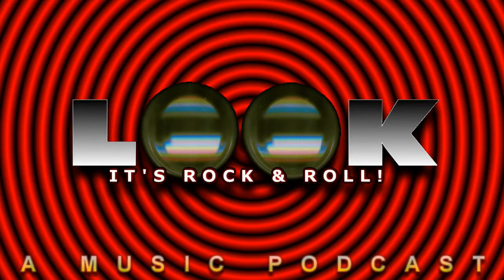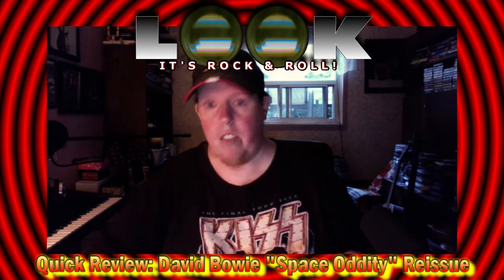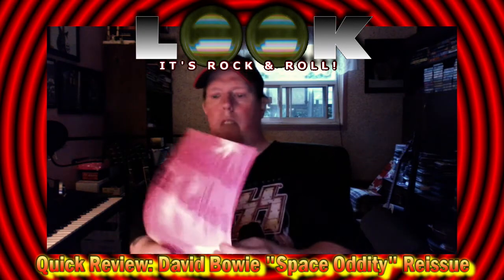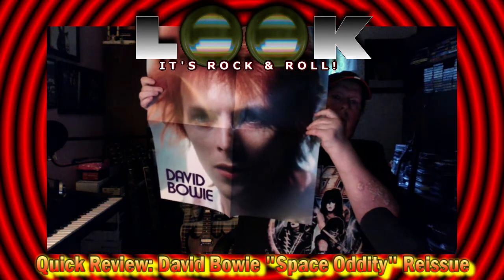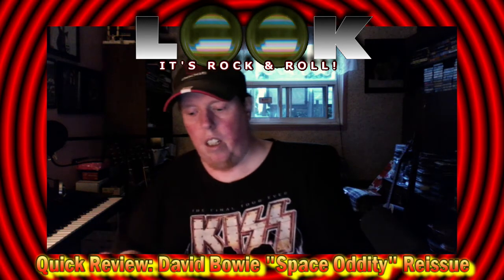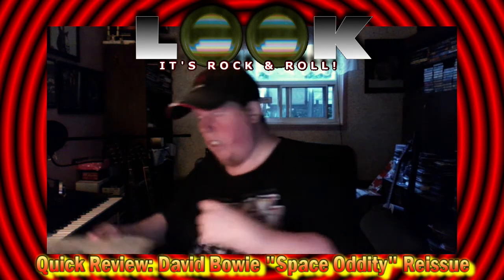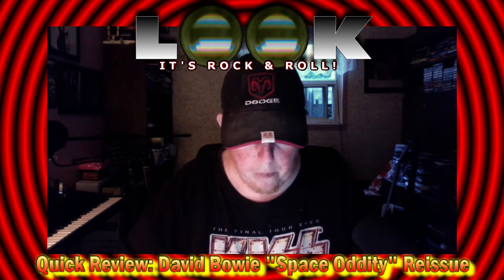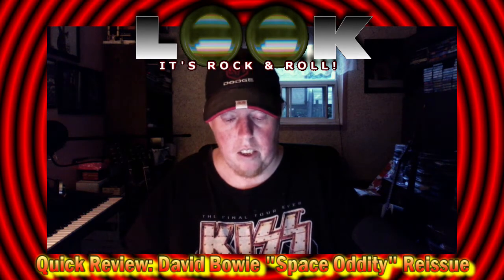Look! It's Rock 'n' Roll Quick Review: David Bowie "Space Oddity" Reissue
Colonel Mark takes a dive into the recent David Bowie "Space Oddity" picture disk reissue. Ground control instructs a comparison with other versions of the album in his collection!

Look! It's Rock 'N' Roll is an offshoot chat show featuring members of the KissFAQ message board, and other guests, discussing a wide variety of music-related topics. Our objective is simple: Have fun chatting with other fans from around the world and hopefully entertain listeners in the process.

Discuss the topic on the KissFAQ message board, or visit us on Facebook

A big thanks to the participants! And our listeners!!